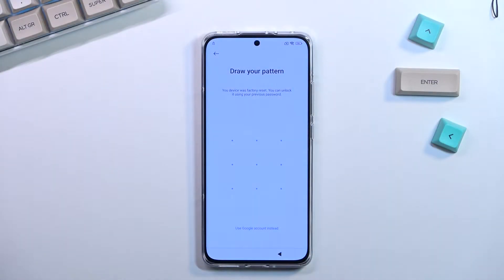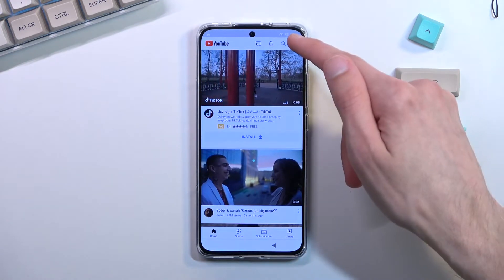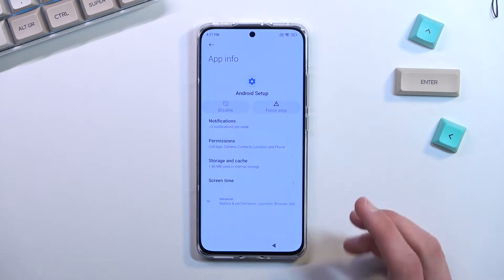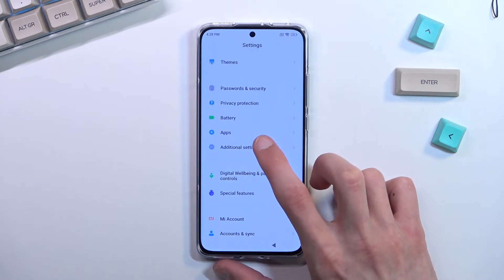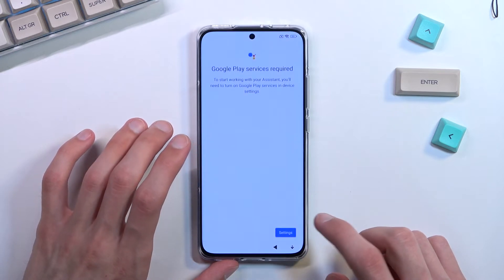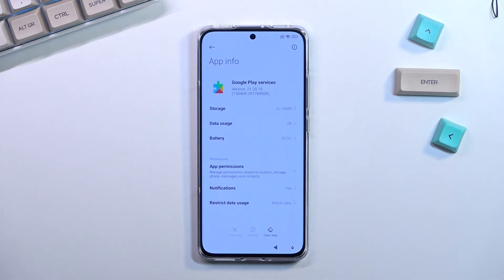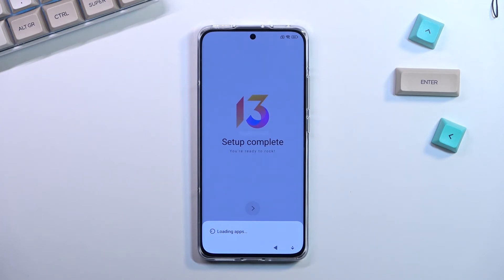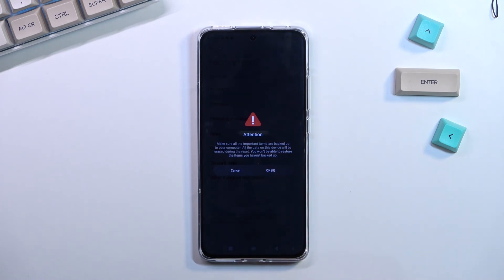XIAOMI 12X Bypass Google Account Verification | Unlock FRP & Skip Google Lock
XIAOMI 12X Remove Factory Reset Protection:
Let's activate XIAOMI 12X without Google account. If you are looking for a way to unlock XIAOMI 12X and bypass Google verification you are in the right place. Follow our instructions and skip Google lock.

How to unlock XIAOMI 12X? How to skip Google lock on XIAOMI 12X? How to bypass Google verification on XIAOMI 12X? How to remove factory reset protection on XIAOMI 12X?